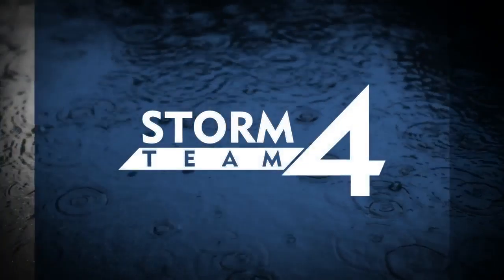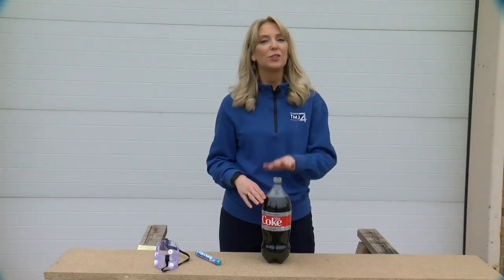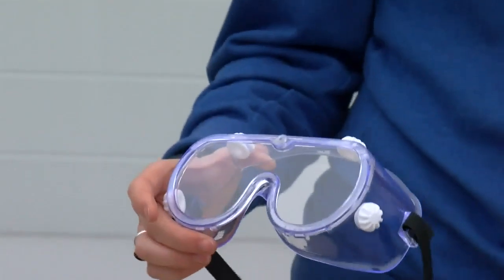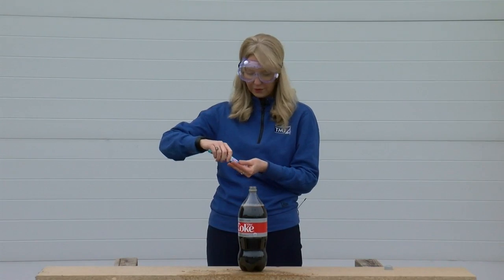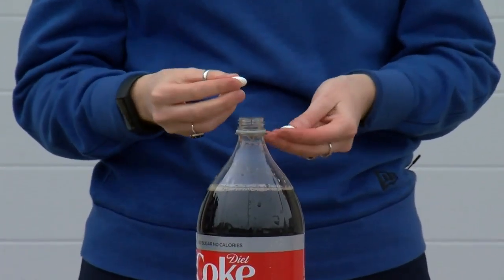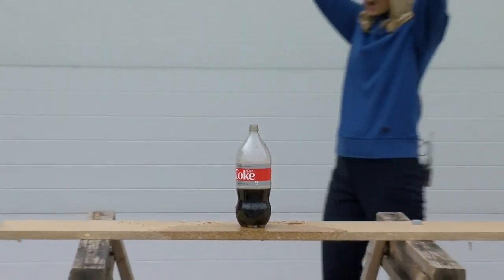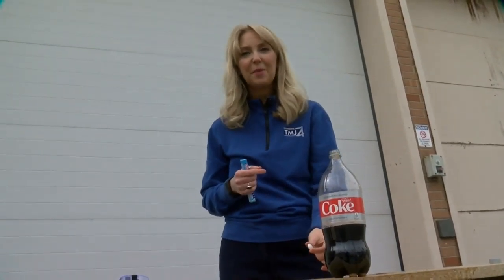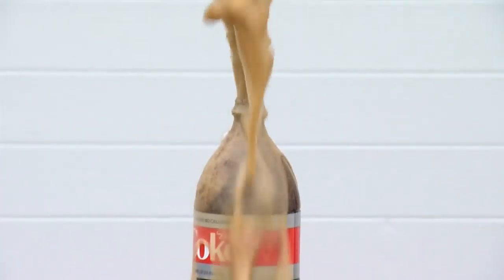Weather experiment: Creating an eruption volcano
Volcanic eruptions are one of the most powerful natural forces on our planet. Making your own  erupting volcano is a great way to start learning about these incredible geological features.